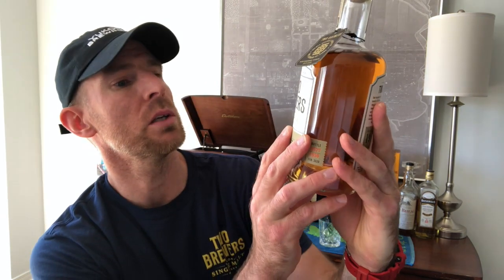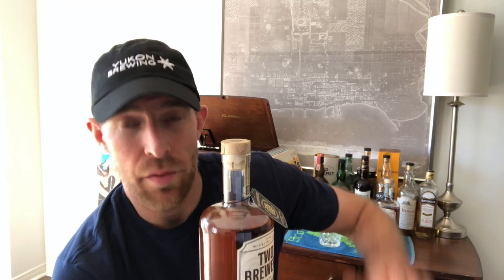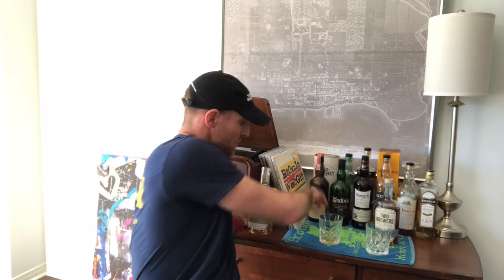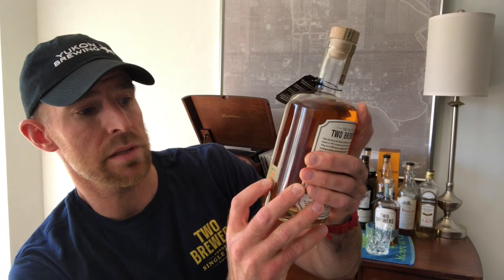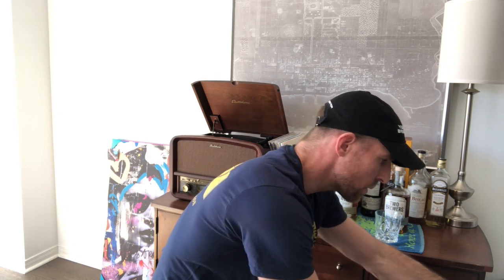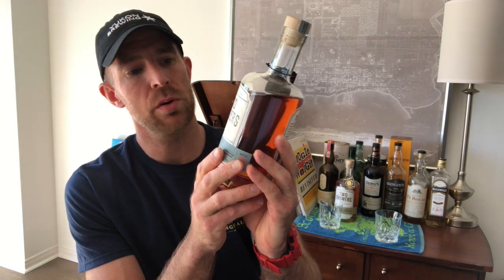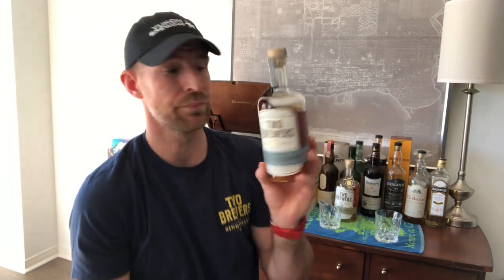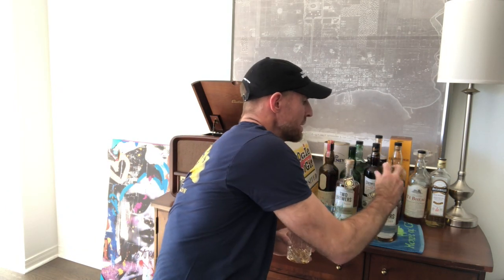Two Brewers, Yukon, Canada // Feature // The Whisky Hunter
This week I'm sampling some bottles from Two Brewers distillery in Yukon, Canada.  Also playing some more original whisky tunes.

Also don't forget to check out my video chat with Two Brewers President Bob Baxter over on my Instagram channel @chrisgormley77